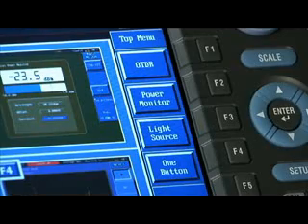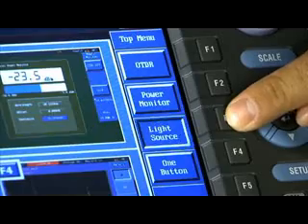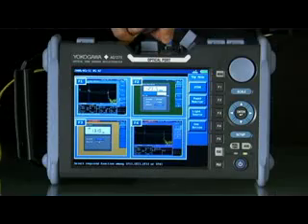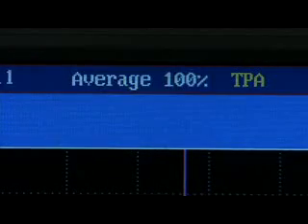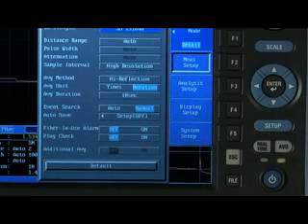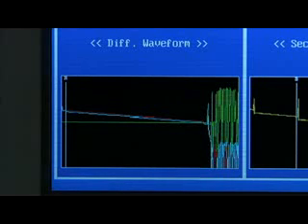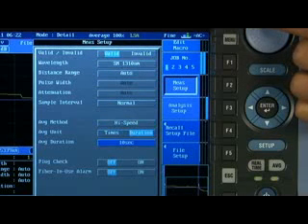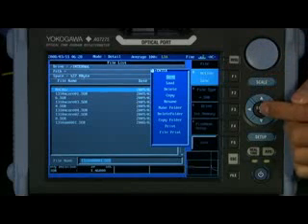Hướng dẫn dùng máy đo cáp quang - Guide to use Optical fiber meter - bee Studio